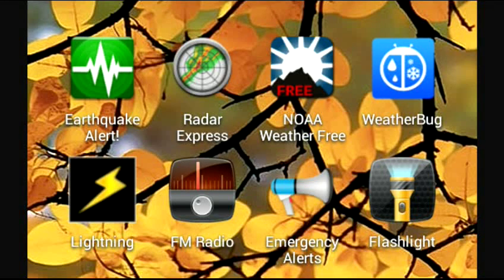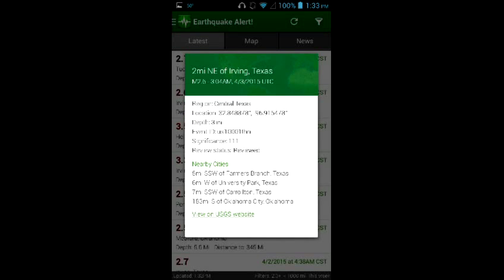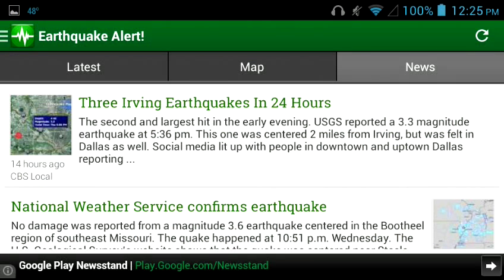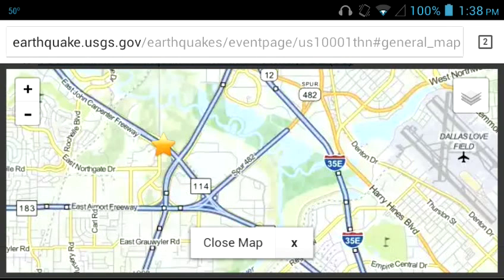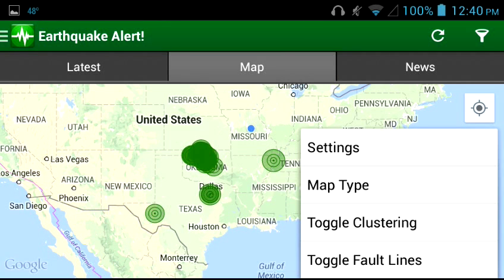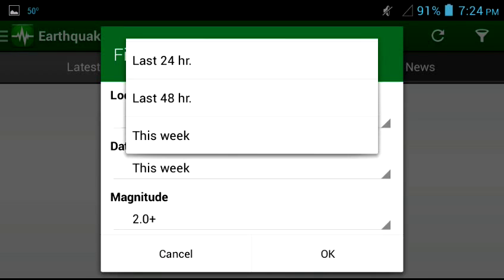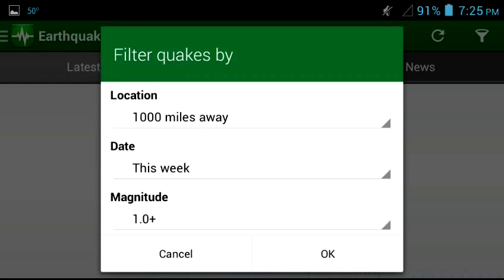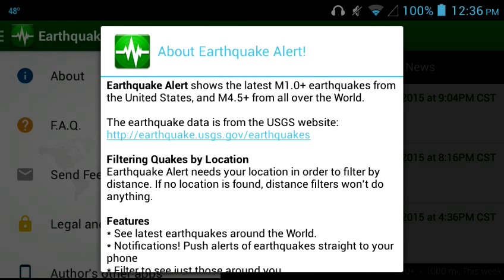Android Apps 4 Survival. Earthquake Alert.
This episode Glenn Munro discusses some basic android apps for survival. This app is by android. Designed to use USGS date and mapping with news for earthquakes.